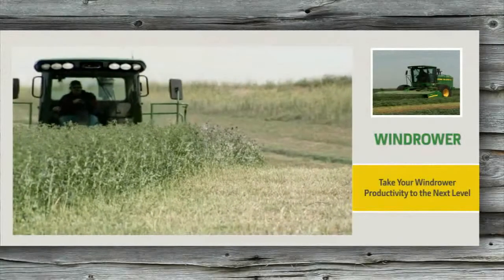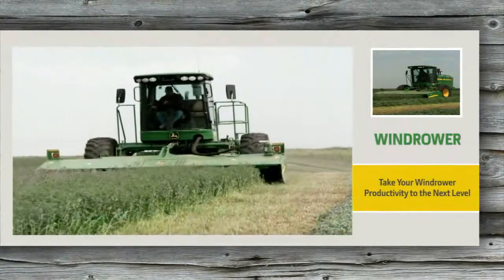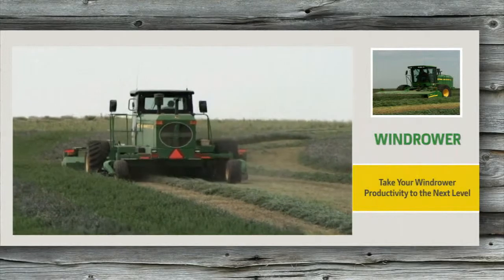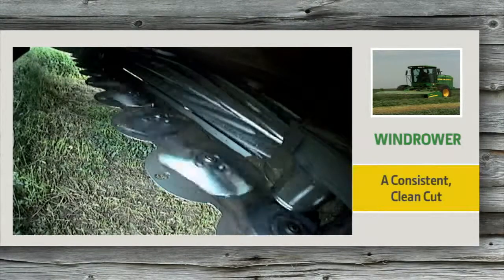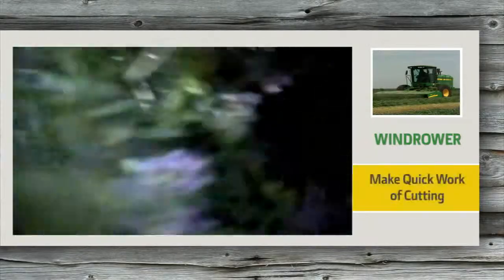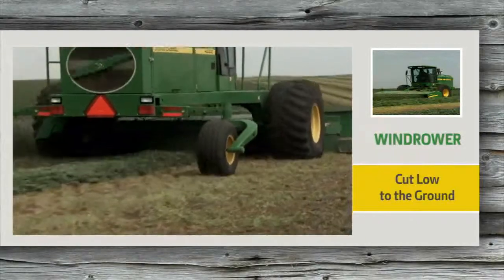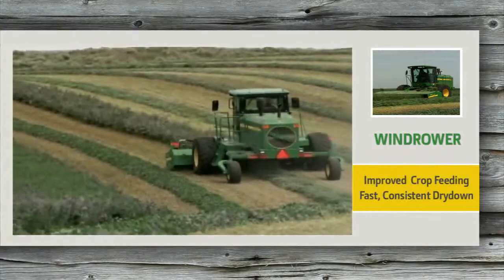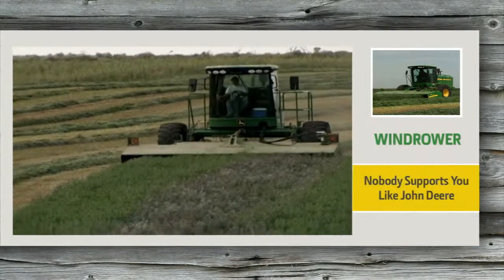Long Live Your John Deere Windrower